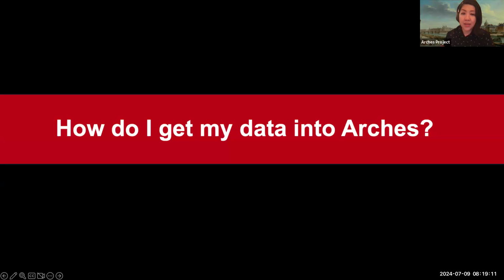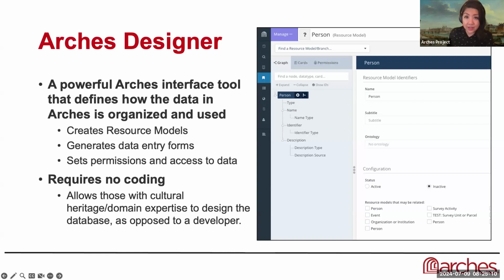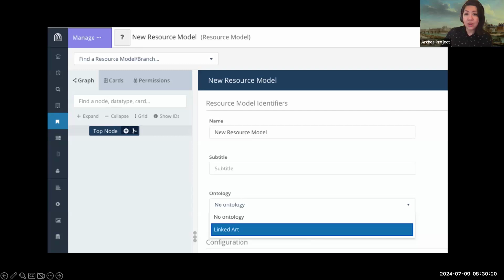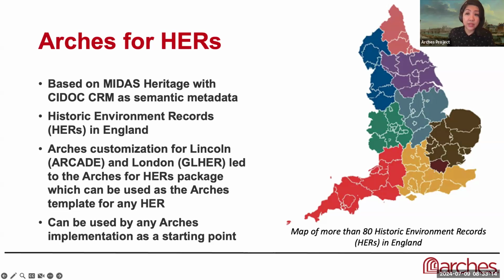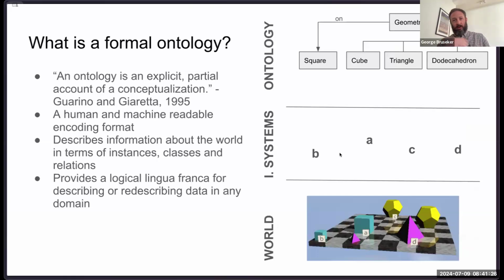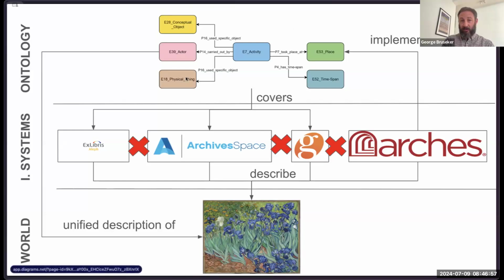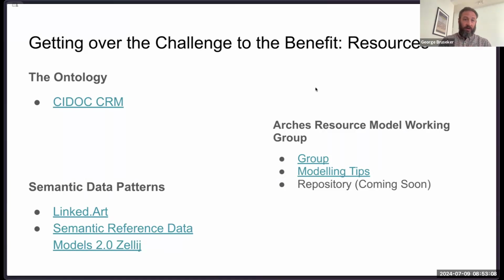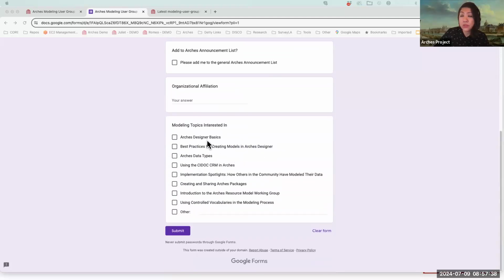Arches Modeling User Group Meeting (July 9, 2024)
The first meeting of the Arches Modeling User Group, including presentations on "How to Get Started with Arches Resource Modeling" by GCI Arches Team member Annabel Lee Enriquez and "Arches Data Modelling and Ontologies" by George Bruseker, chair of the Arches Resource Model Working Group and co-chair of the CIDOC Conceptual Reference Model Special Interest Group.